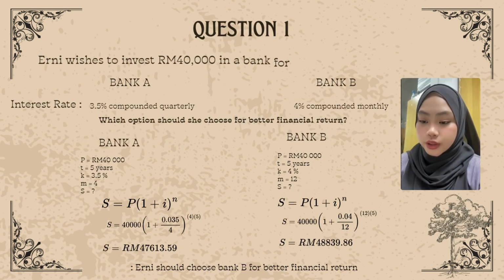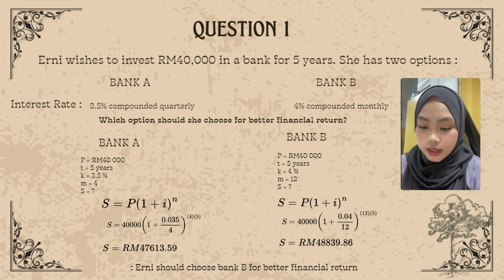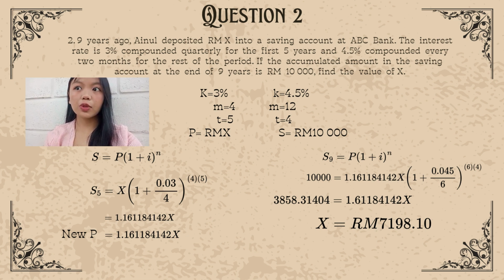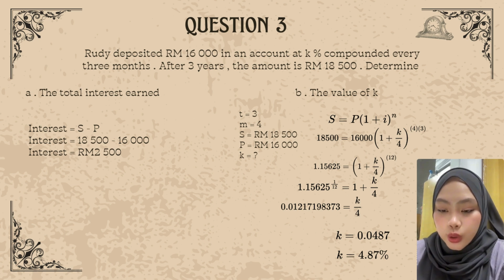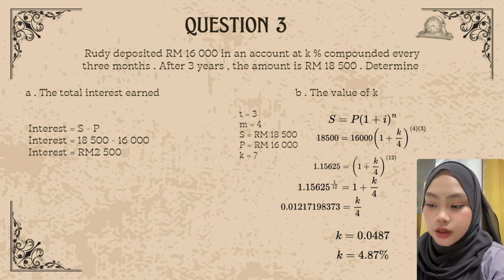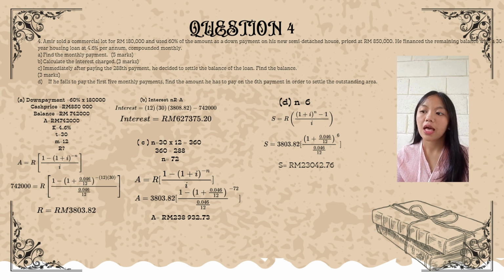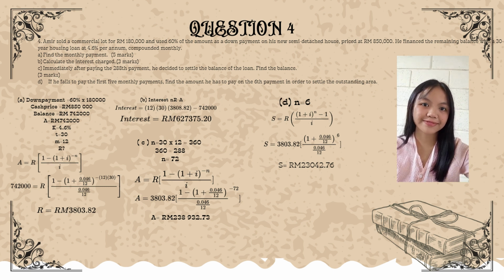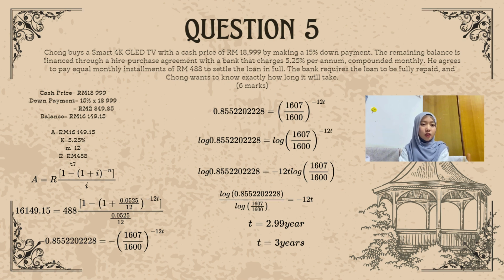MAT112G5 AYRIEN VIVIANEY ALIEYNAH VIDEO ASSIGNMENT (GROUP 1 ) : COMPOUND INTEREST AND ANUITY .